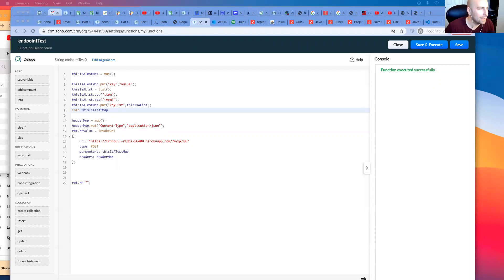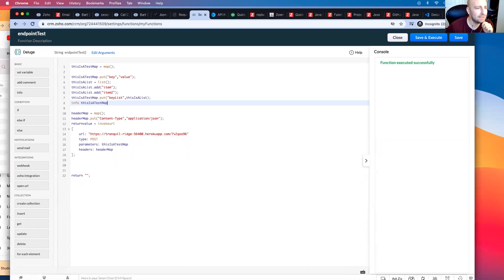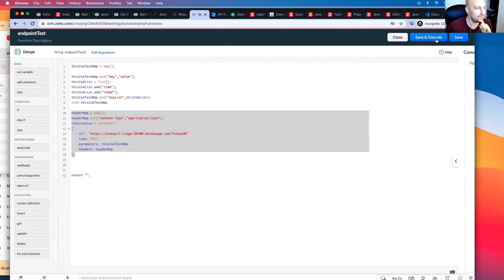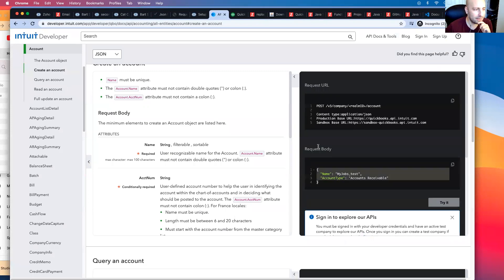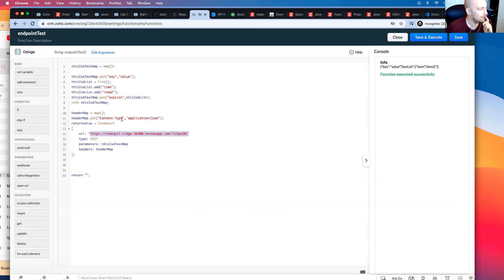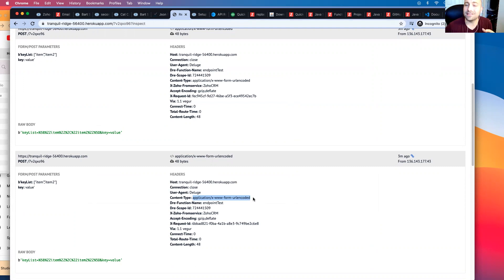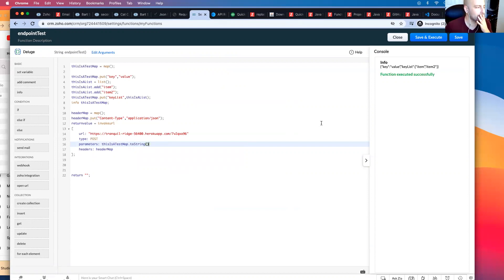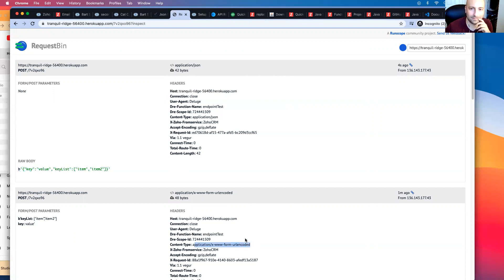Zoho CRM Deluge Webhooks JSON Issue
If you're new to Deluge, Zoho CRM, and API integrations, this may be something you're about to encounter. The Webhook Body out of Deluge automatically changes to URLEncoded. Heres the workaround for this issue

Chapters:
00:00 Introduction
00:23 Bad Code
2:27 Very Simple Solution